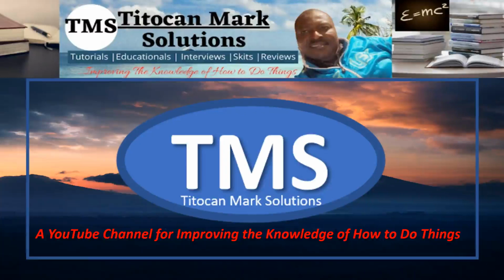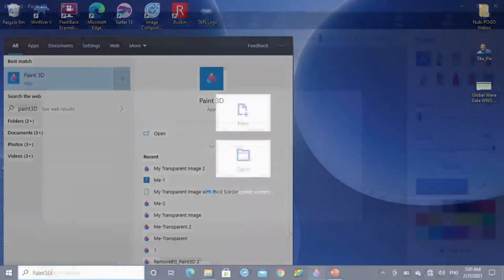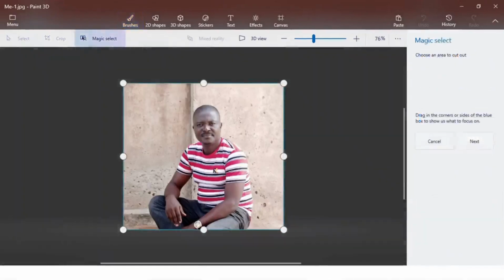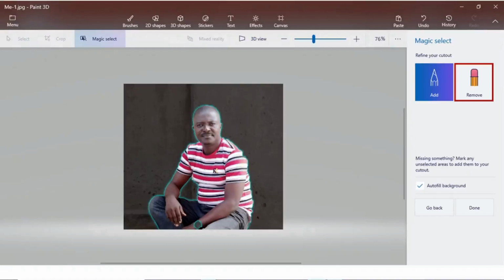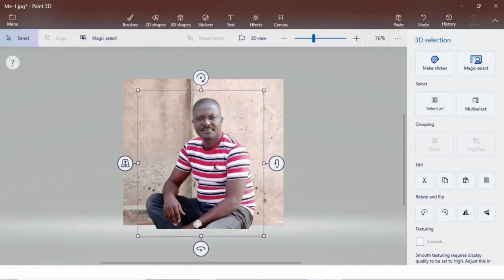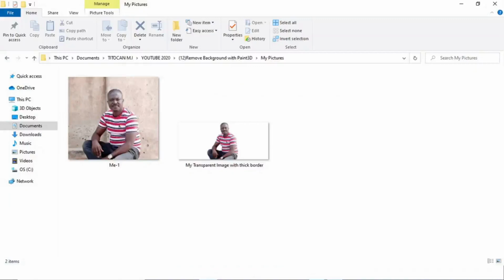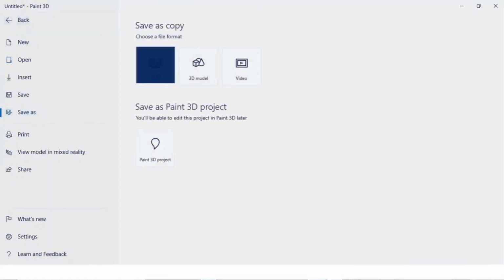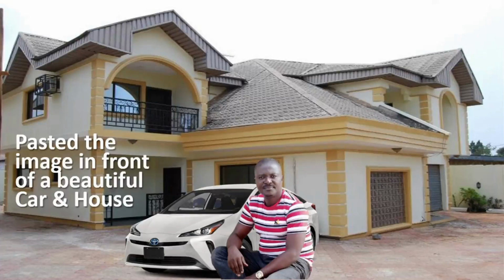Extract Image from Background with Paint 3D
Images with transparent background can be used anywhere possible. But there are many ways to create an image with transparent background. You can either remove the background from the picture or extract the image from the background. In this video, you would learn how to extract the image of your picture from the background of the picture. When this is done, the image will automatically have transparent background.

To extract image from the background of my picture as shown in this video, I used an App called Paint3D which comes with Windows 10.

This is Titocan Mark Solutions
A YouTube Channel for improving the knowledge of how to do things.

Use the links below to see some of my videos that may be useful to you:

Please, leave your comments in the comment section below, and don't hesitate to be a good critique. I need your inputs and advise to grow this channel. Thanks for your comments and thanks for staying with me.